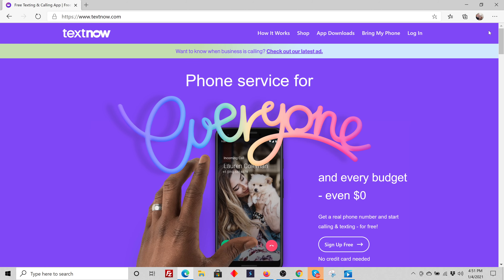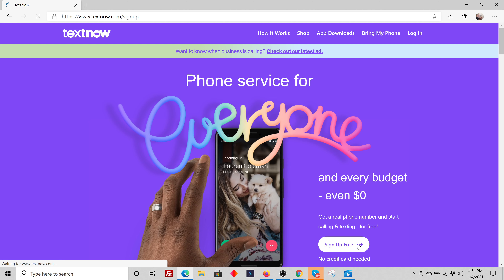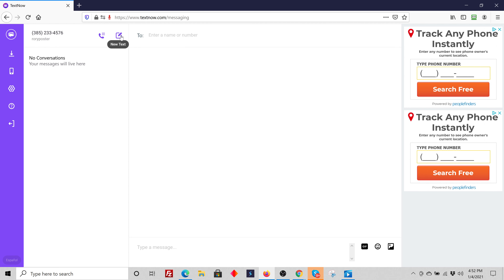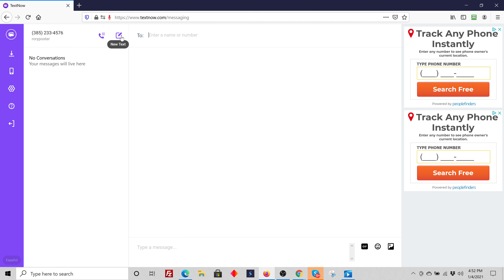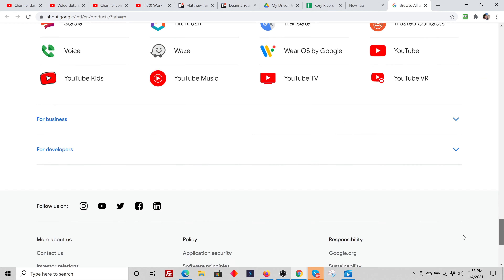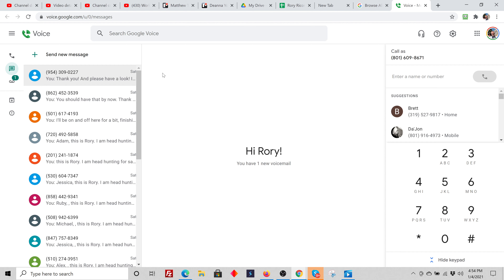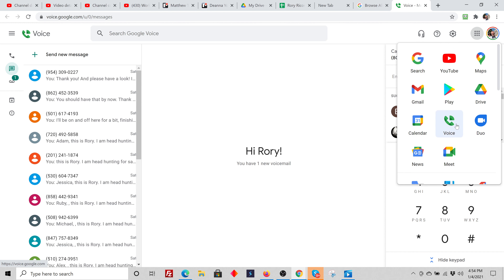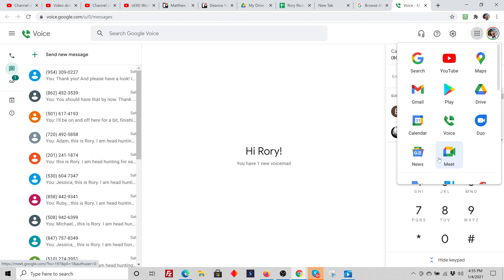Setting up TEXTNOW and GOOGLE VOICE for Velovita Lead System on leadstreams com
This is for users on the Leadstreams.com Lead System for Velovita. If you are a Promoter or Higher in Velovita this Lead System is available for you to build your VELOVITA business.